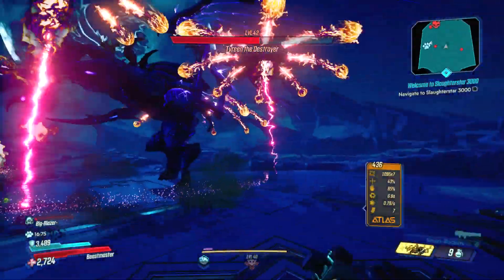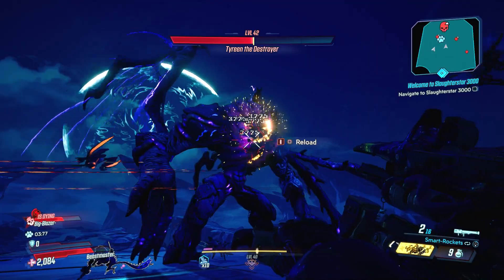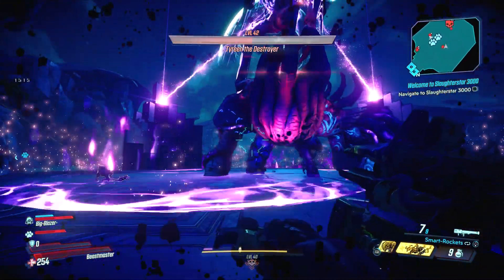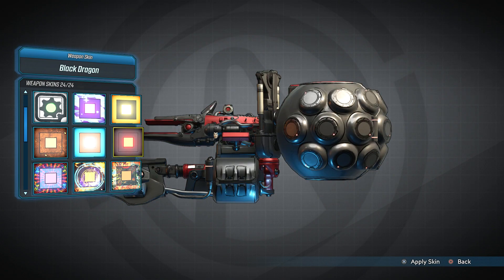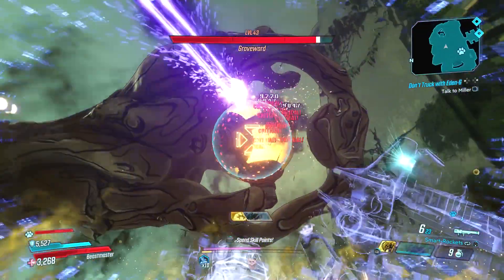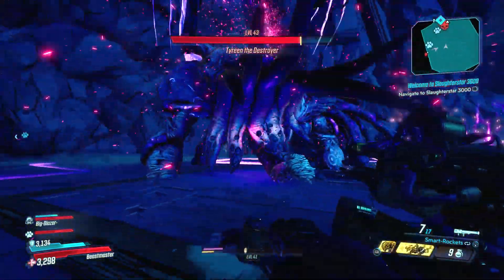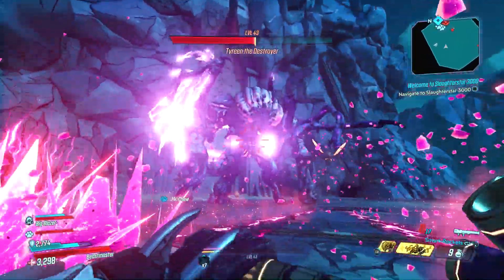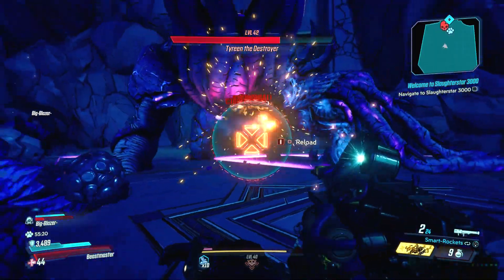CAN IT MELT? Borderlands 3 - Ruby's Wrath - Legendary Weapon Guide!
In this Legendary Weapon Guide I'll show you guys how to obtain the "Ruby's Wrath" Legendary Rocket Launcher in Borderlands 3!

HUGE Thank You to the following Channel Members for their continued support of the channel!

CookedKiwi - Valventin - IsTheeGod - Tim Csmedic1138 - MenthexXBL

If you would like to become a Member, you can do so by clicking the Join button! Just know that it's not required, and you can support me in plenty of other ways! Thank You!

limitation and exception to the exclusive rights copyright law grants to the author of a creative work. Examples of fair use in United States copyright
 law include commentary, search engines, criticism, parody, news reporting, research, teaching, library archiving and scholarship. It provides for the legal,
unlicensed citation or incorporation of copyrighted material in another author's work under a four-factor balancing test.